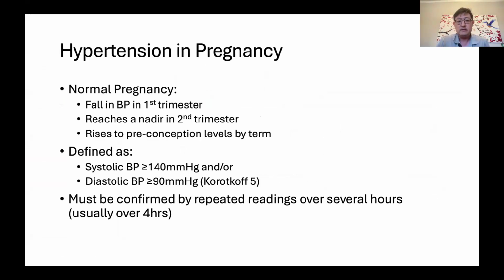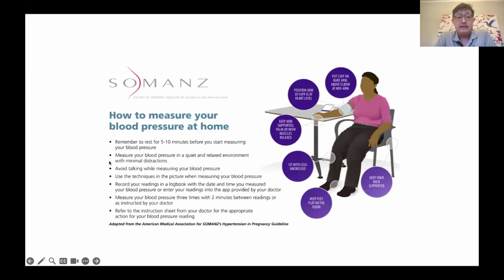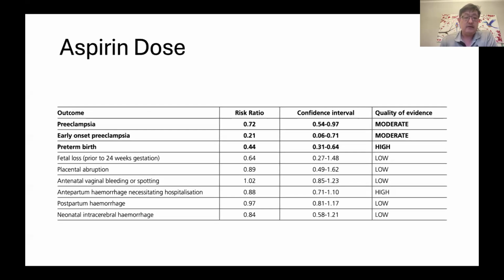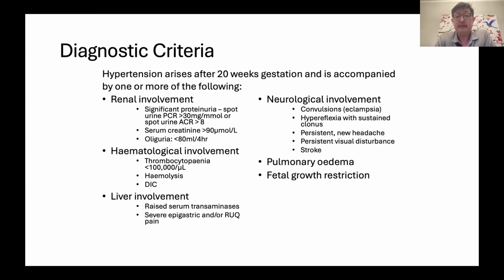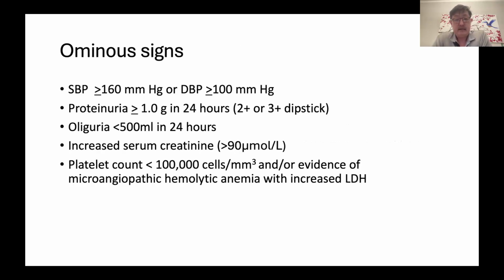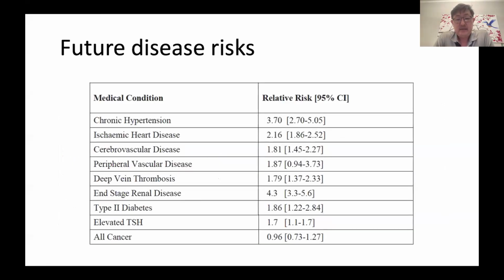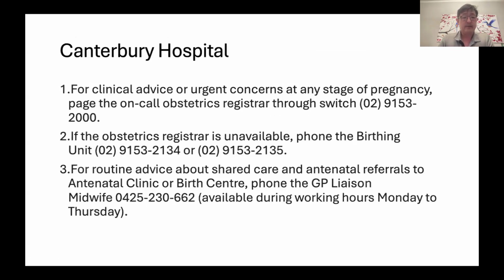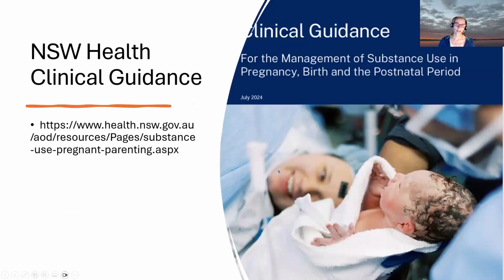Antenatal Shared Care Obstetrics Update - 22 October 2024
This webinar for RPA/Canterbury Antenatal Shared Care GPs was on hypertension and pregnancy with Dr Patrick Lan, Nephrologist, RPA Hospital and a quick update on Alcohol and other drugs in pregnancy with Dr Hester Wilson, GP and Chief Addiction Medicine Specialist at the Ministry of Health Centre for AOD.